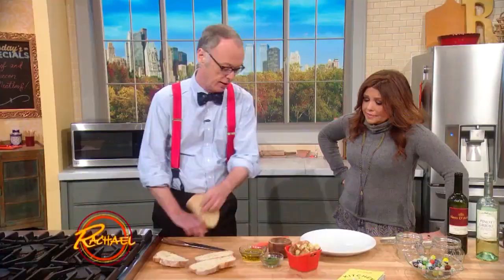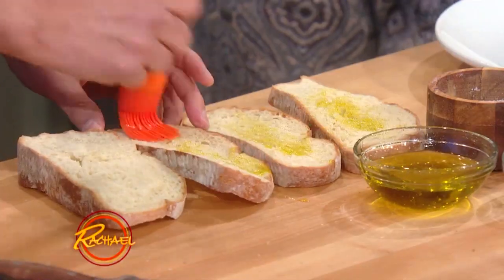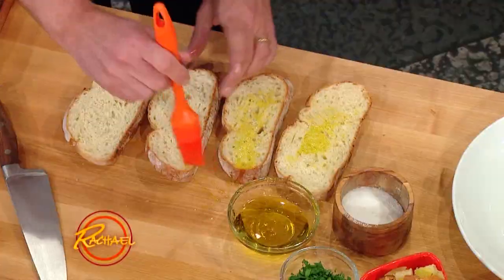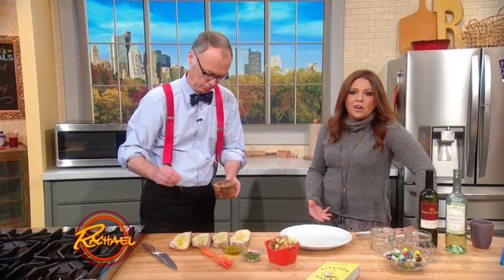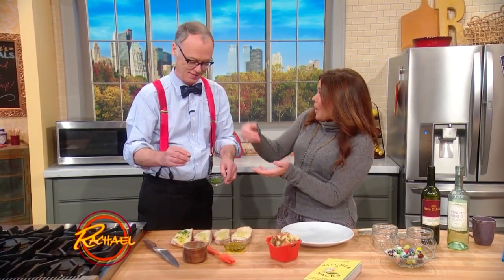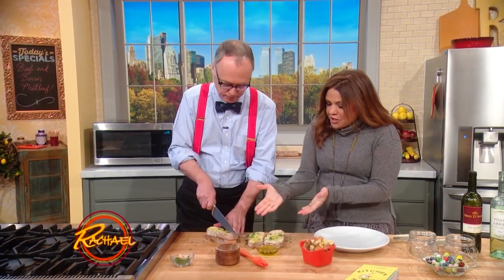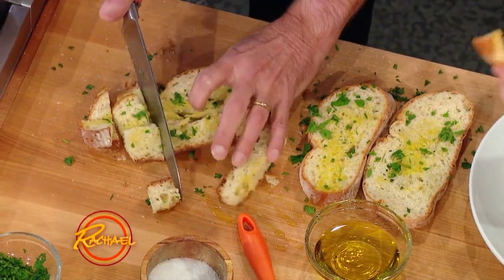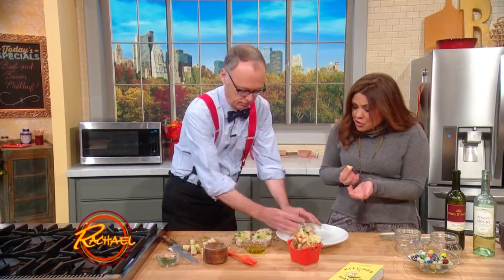How to Make Your Own Croutons – in the Microwave!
This is a truly ingenious hack. If you don’t want to take the time to make croutons in the oven, you can quickly and easily make some in the microwave!